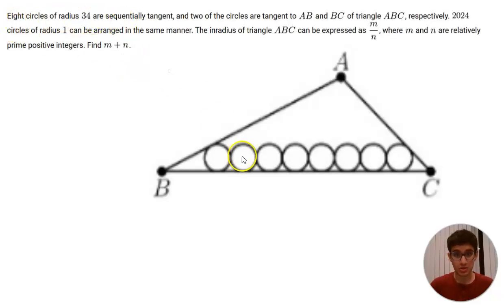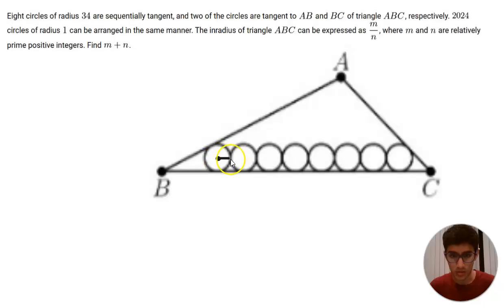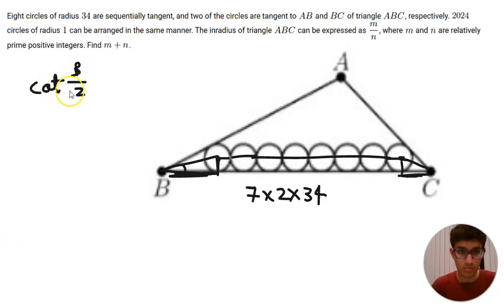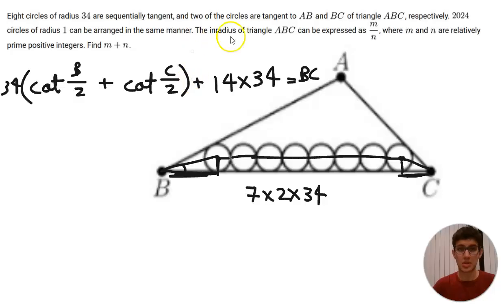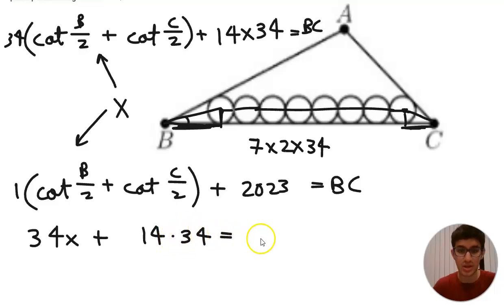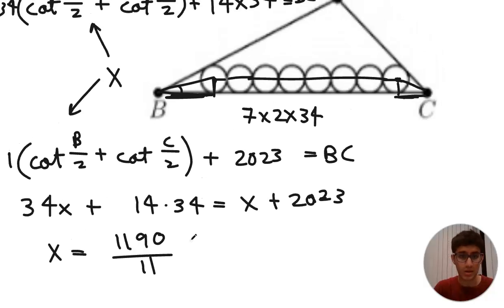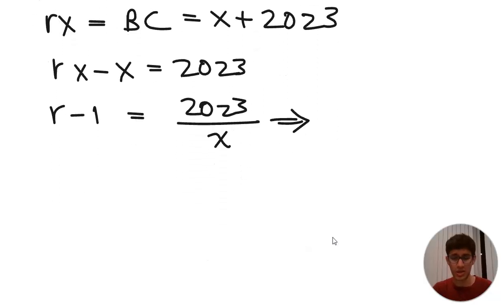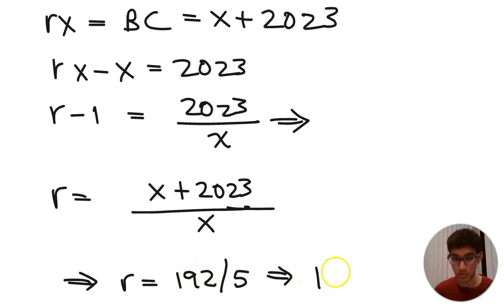🤯 This AIME Problem Hid a SECRET Formula… 2024 Circles Inside a Triangle 😱 | 2024 AIME I Problem 8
🔥 AIME-Level Geometry | Circle Packing + Inradius | Can YOU Find m+n? 🔥

This problem sounds innocent — until you try it.

8 circles of radius 34 sit tightly, tangent to one another inside triangle ABC.
Now imagine 2024 circles of radius 1 doing the same thing.
What's the inradius? What are m and n?

This is the kind of elegant, brutal geometry that shows up on
the AIME — where one key insight unlocks everything.

⚡ What you'll learn:
✅ How tangent circle chains constrain triangle geometry
✅ The relationship between circle radius, count, and triangle angles
✅ Inradius formula derivation from first principles
✅ Why scaling circle count doesn't scale the answer linearly 👀

🎯 Great for: AIME, AMC 12, ARML, HMMT, PUMAC, Olympiad Geometry